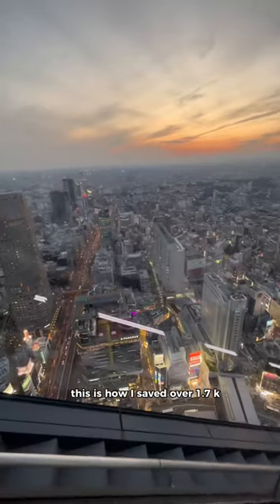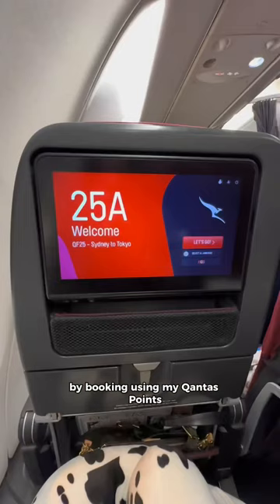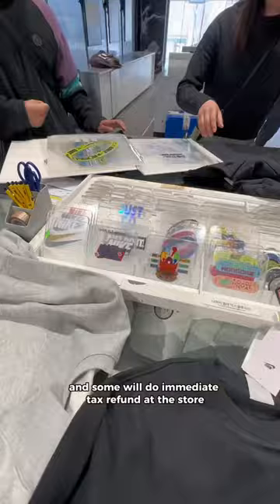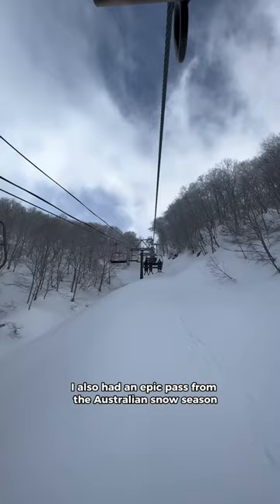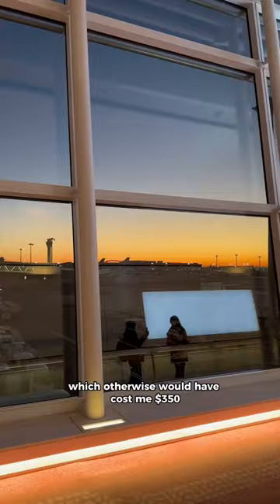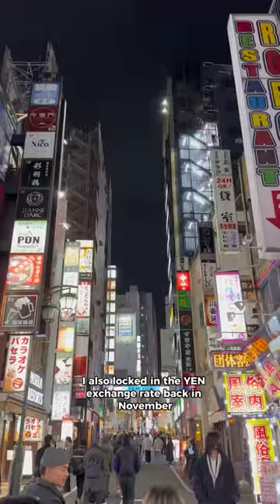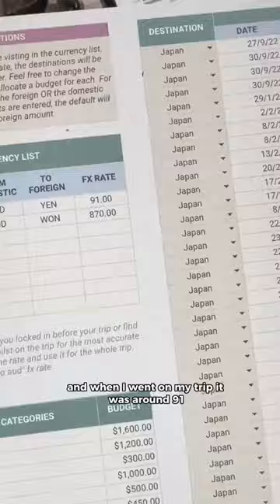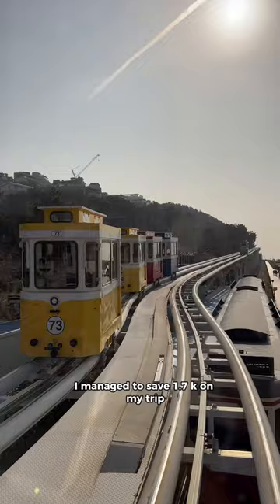I saved 1.7k on my trip to Japan and Korea